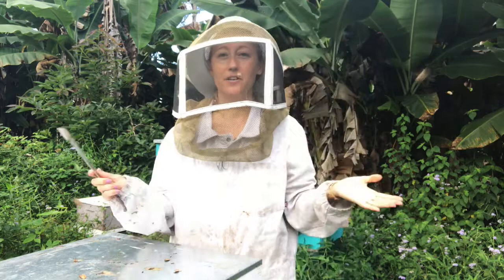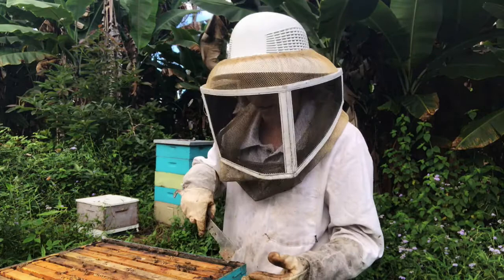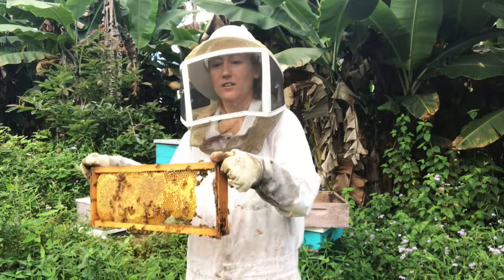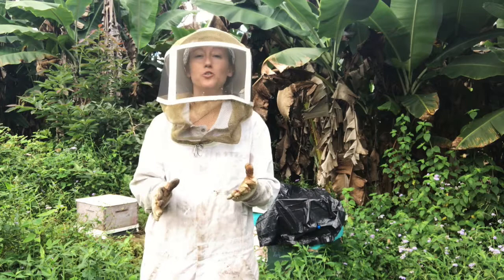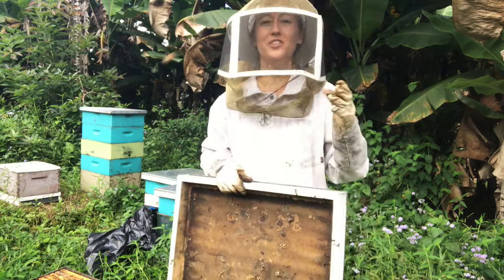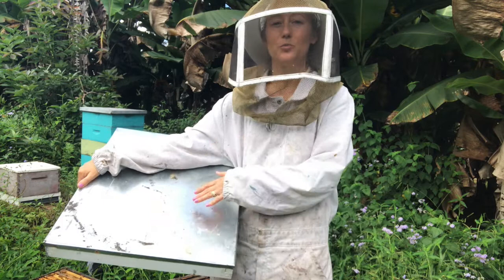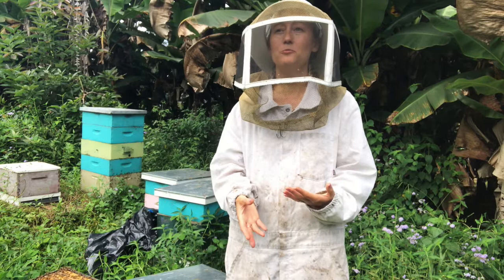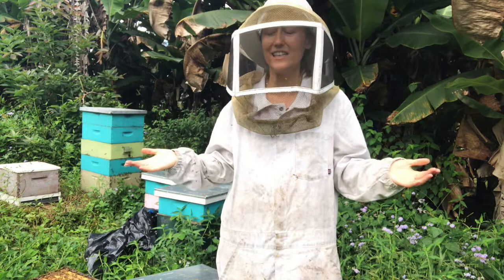3 Ways to Get Bees Out of a Honey Super | How to Harvest Honey | Beekeeping for Beginners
Before you harvest your frames of honey, you have to get them out of the beehive and the bees off of the frames. Here are three ways you can get bees out of your honey super, so you can harvest your honey.

• Option 1 - Frame by frame with a feather or blower
• Option 2 - Bee Escape
• Option 3 - Fume Board

The recommended method for hobbyists with 3 or fewer hives is to remove the frames one-by-one and get the bees off using a feather. Using an escape board or the fume board will not remove all of the bees. If you are bringing the supers into your house, this can cause more hassle than it's worth when you have 3 or 4 bees flying around your kitchen.

🐝 🍯 🌼 LEARN BEEKEEPING IN MY ONLINE COURSE!